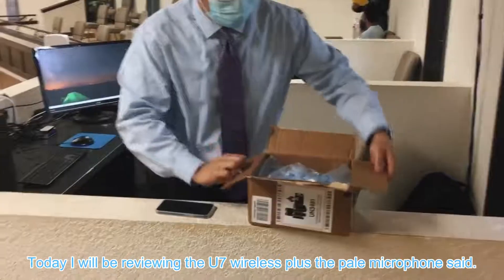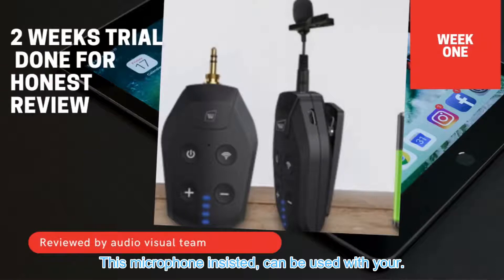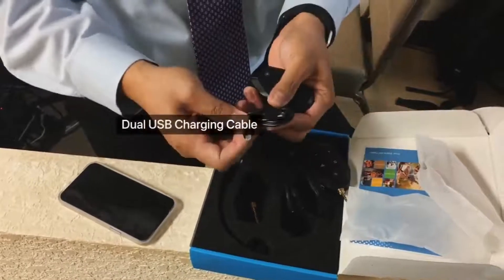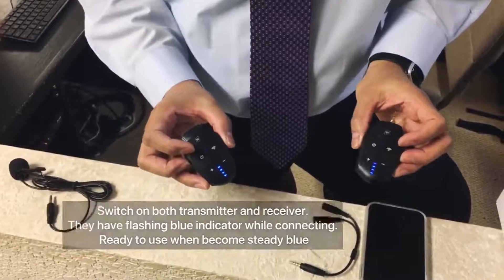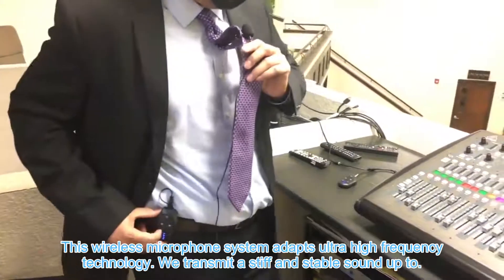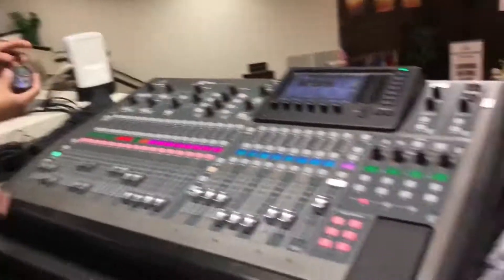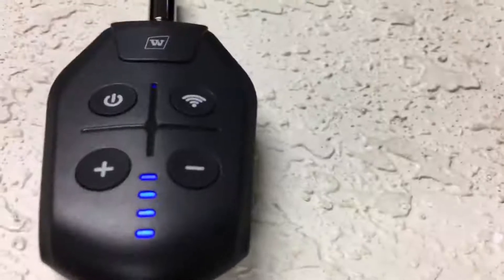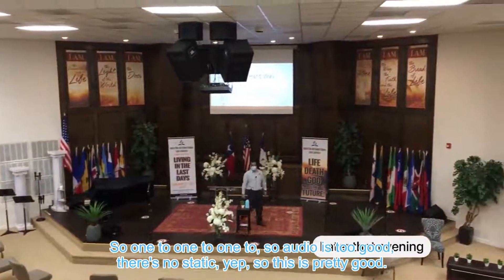WinBridge UHF Wireless Lavalier Microphone with Lapel Microphone, Headset Mic and Stand Mic U7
This video has been edited under license.

Features:

This wireless microphone system adapts UHF ( Ultra High Frequency ) technology which transmits farther distance, more stable signal, and packs with more crisp clear sound than 2.4G.
There are 3 types of microphones that can help you cope with any situation with ease. E.g, use a stand mic for interviews, a headset mic for presentations, and a lapel mic for recording;
Came with a dual-headed Micro USB to USB charger so both receiver and transmitter can be charged at the same time. Please fully charge the receiver and transmitter. 3-4 hours, the charge can give you up to 6.5 hours of usage, which is more than enough for a performance or video recording.
Portable powered speaker amplifier with Bluetooth 5.0 iCloud control, you can stream your favorite music from any type of Bluetooth such as your iPad, iPod touch, iPhone, smartphone, or even your laptop computer, up to 100 feet away...Updated H5 also has an ECHO feature.
This is a great little audio system when talking to small crowds while demonstrating products, works well like meeting, teaching, training, outdoor activities like wedding, Yoga classroom even for tourist guide, elder and whisper, etc. Really save your vocal cords.